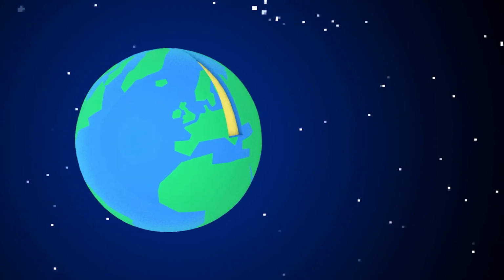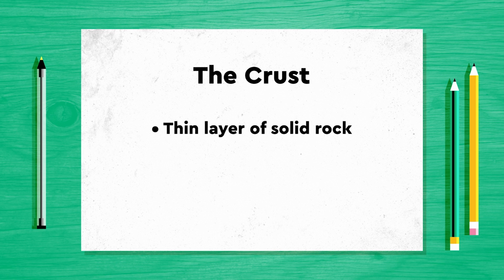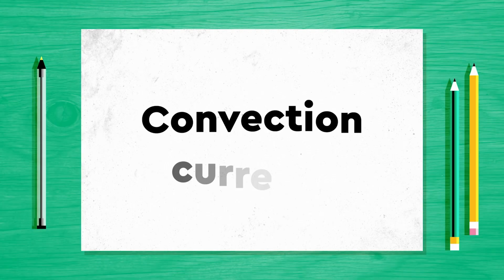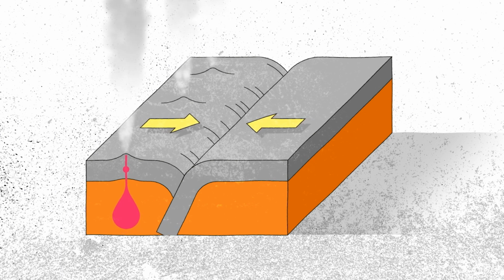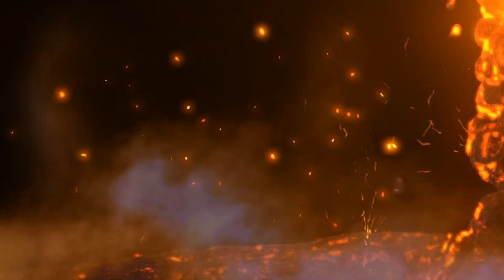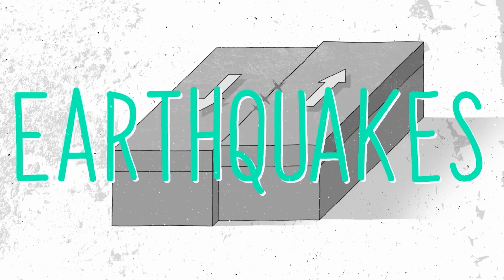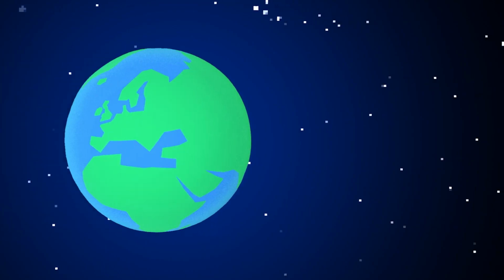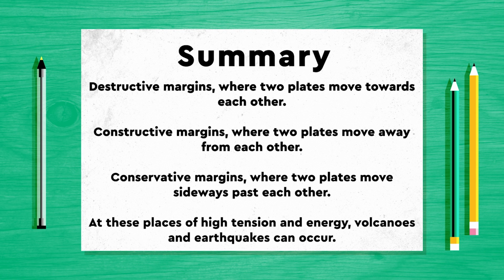GCSE Geography | Tectonic Plates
Journey into the dynamic world of tectonic plates. Understand their movement, interactions, and their role in shaping our planet.

Facing GCSE Geography soon? Let’s explore our planet together!

Interested in joining our award-winning Online School? 🤓